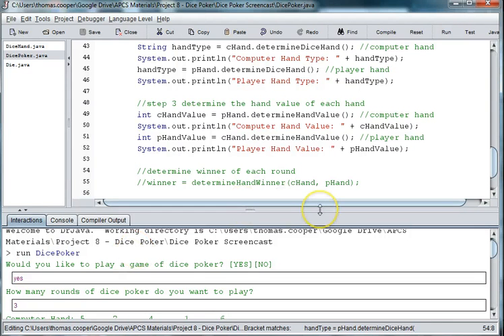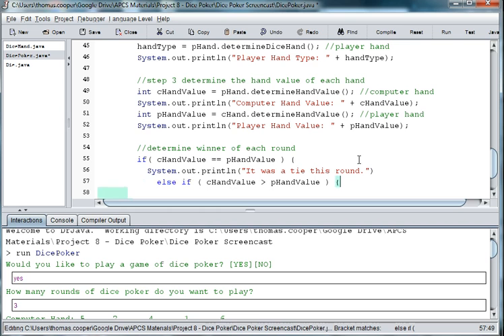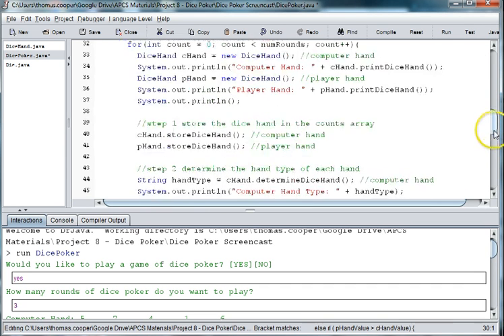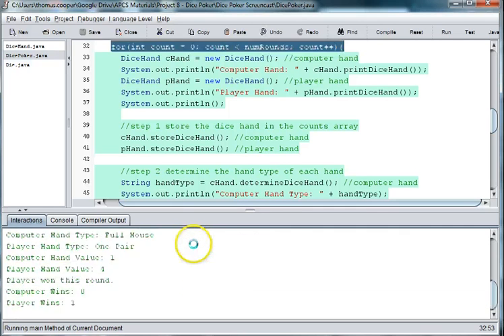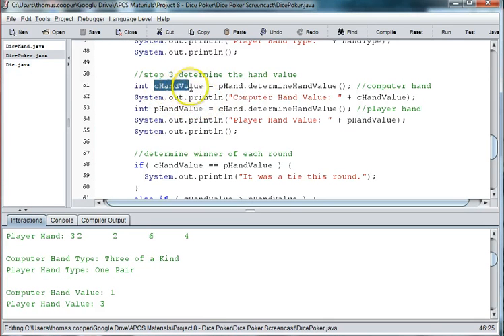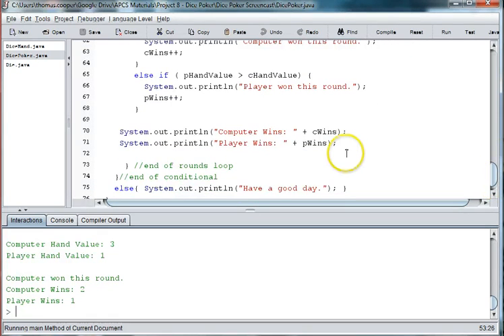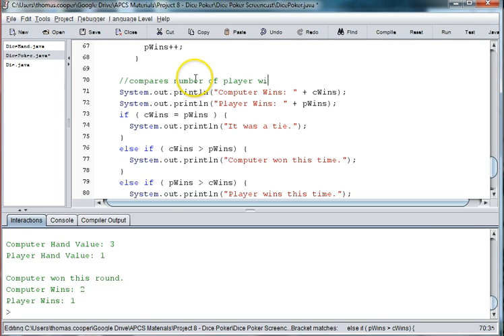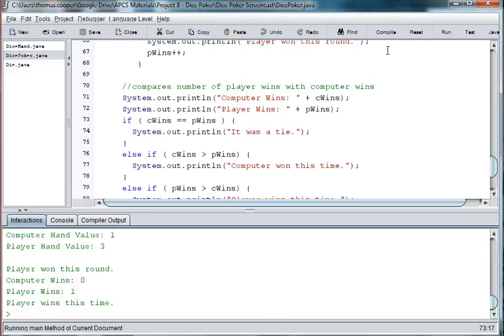Java Dice Poker Part 8 Runner 4